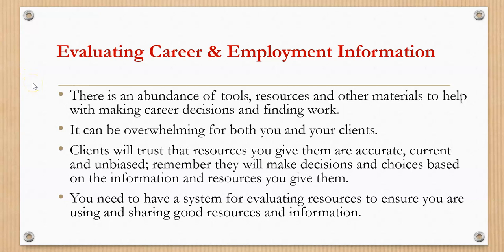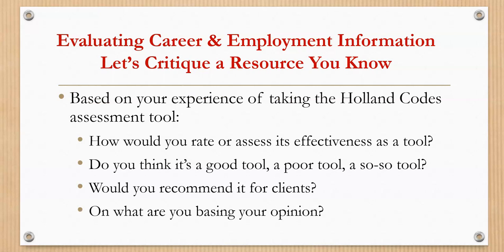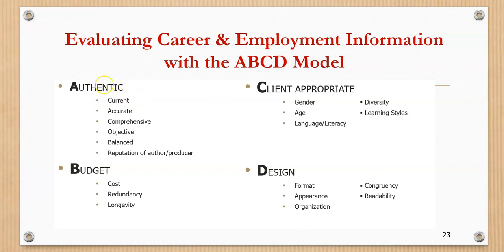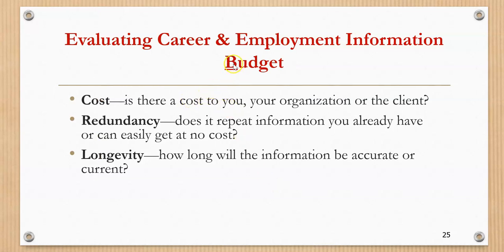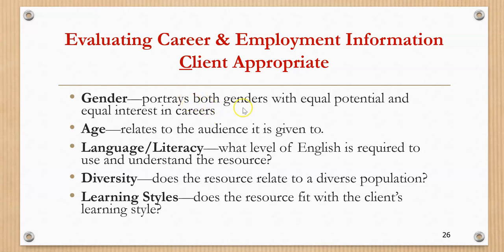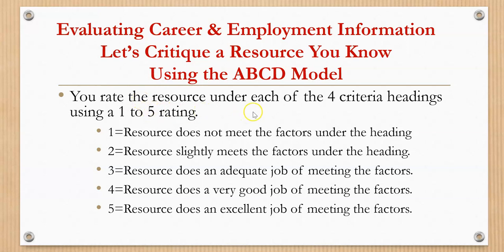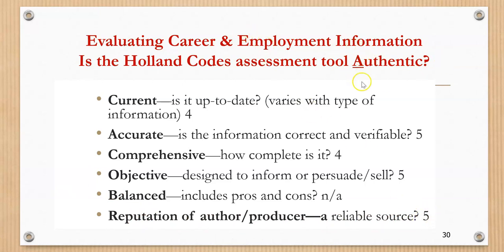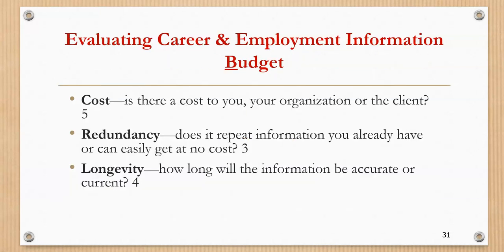Career & Employment Resources Lecture Week 2 Part 4